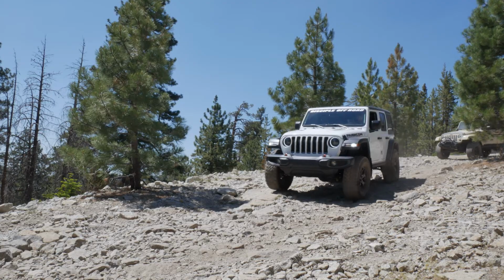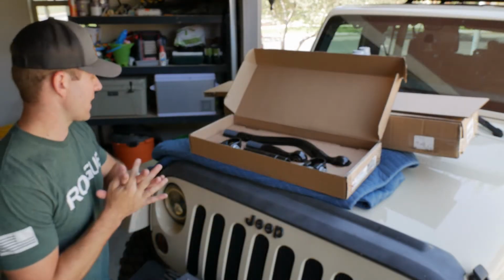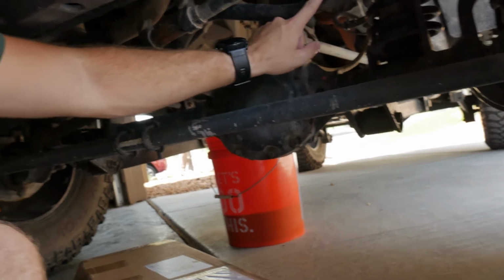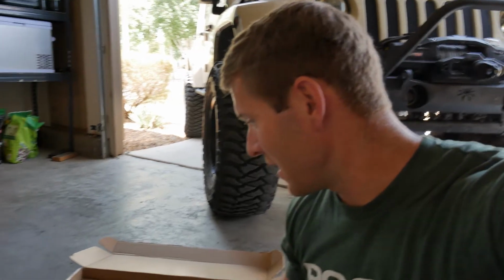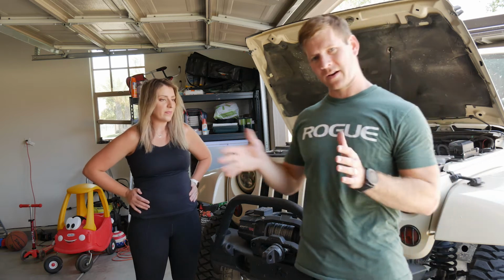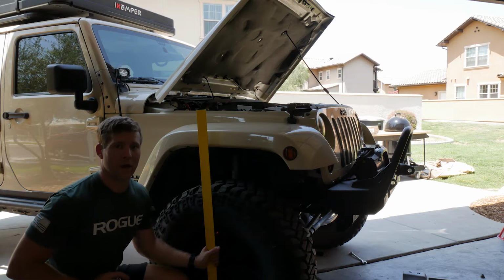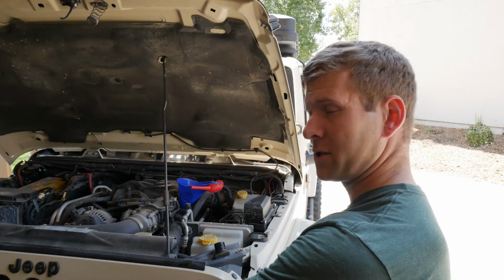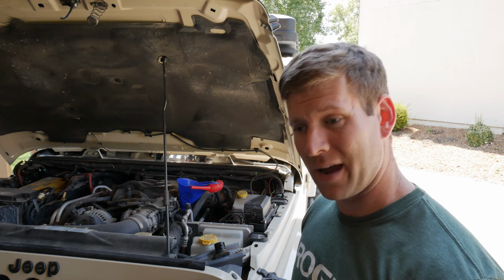Krazy Beaver Shovel Unbox | Steer Smarts Yeti XD Trackbar Install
Finally catching up on some much-needed maintenance after being gone for several weeks. While I was gone, I purchased both a Steer Smarts Yeti XD Pro Trackbar, and a Krazy Beaver Shovel. I finish the video with some channel updates as to where it's headed in the future; so hopefully you guys enjoy it! Let me know what kind of content you all would like to see in the comments section below!